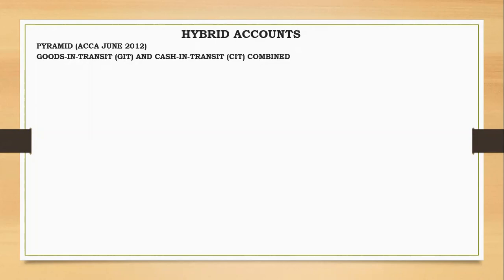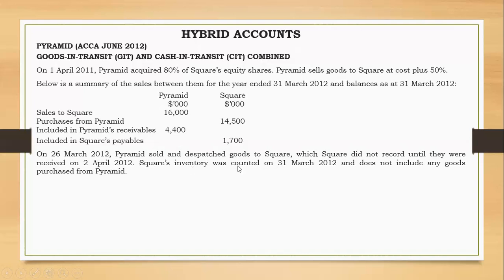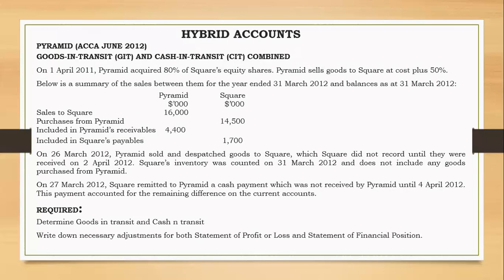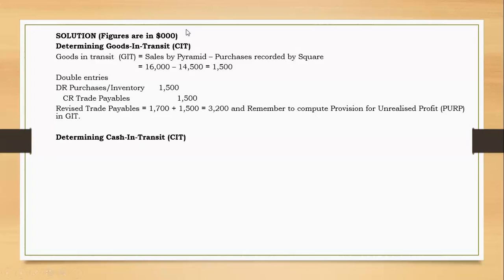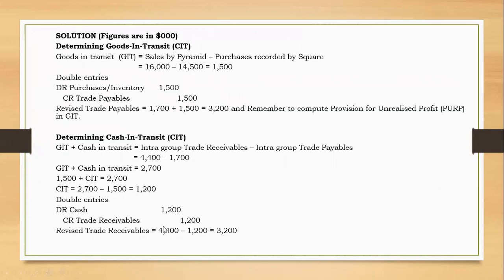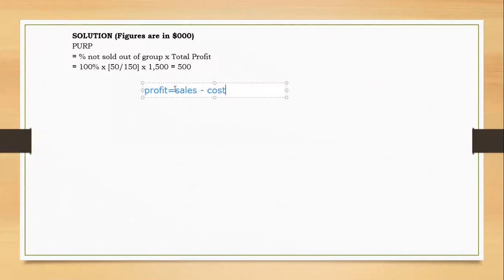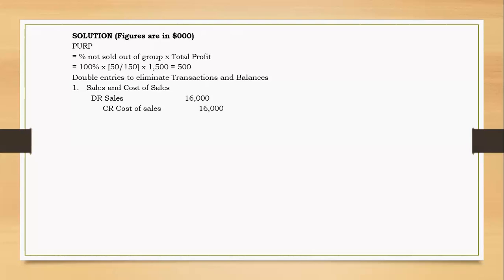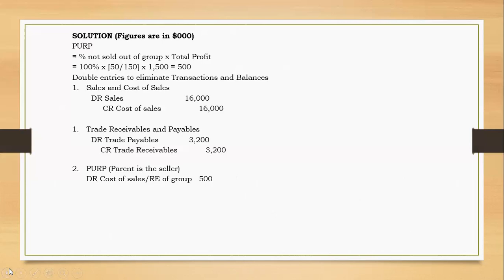Cash in transit and Goods in transit all combined in Consolidation | ACCA JUNE 2012 PYRAMID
Cash in transit and goods in transit all combined explains how to accommodate cash and inventory not yet recorded and subsequently eliminating intra group transactions (sales, cost of sales and provision for unrealised profit) and balances (trade receivables, trade payables and retained earnings).